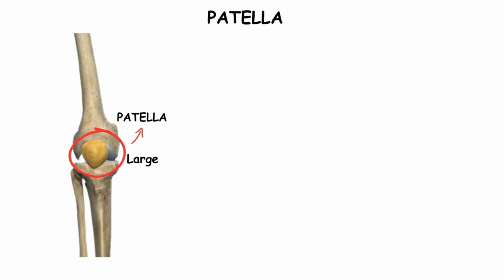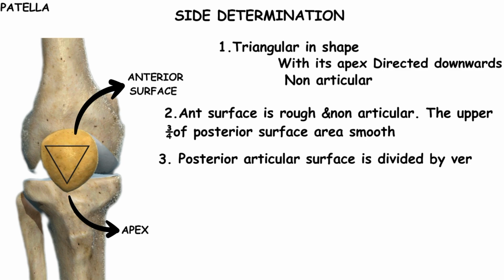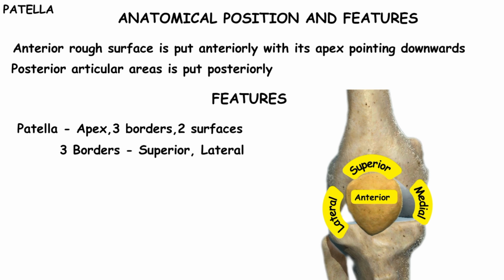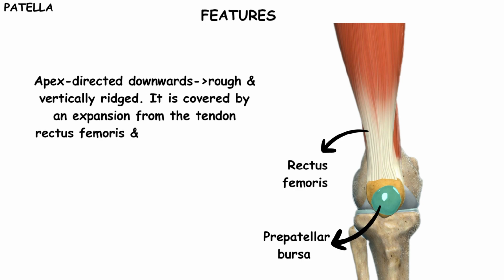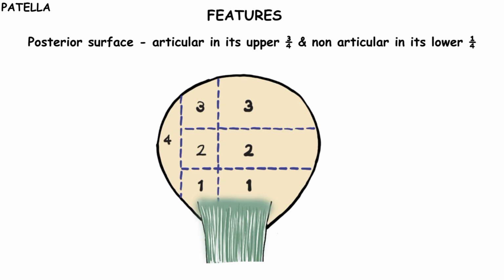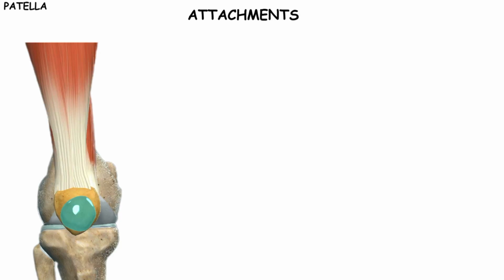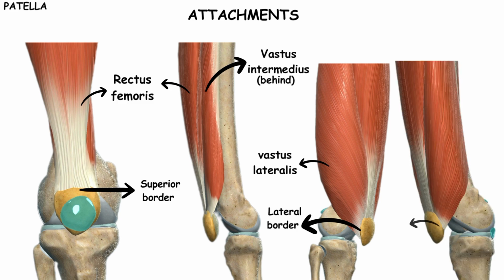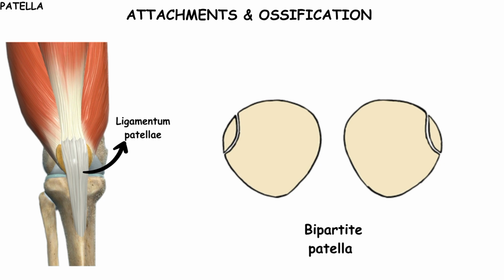Anatomy of patella (kneecap) /simplified detailed version/bd chaurasiya/@dr.medics8832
🦴 **Anatomy of the Patella (Kneecap) Explained**

In this video, we explore the anatomy of the **patella**, the largest sesamoid bone in the human body. Learn about its location, structure, surfaces, borders, attachments, blood supply, nerve supply, and important functions in knee joint movement.

🔹 What is the patella?
🔹 Parts and features of the patella
🔹 Articular and anterior surfaces
🔹 Borders and apex of the patella
🔹 Muscle and ligament attachments

medical students
nursing students
physiotherapy students
BHMS students &
anyone interested in human anatomy.

📚 Study smarter with clear anatomical explanations and exam-oriented concepts.